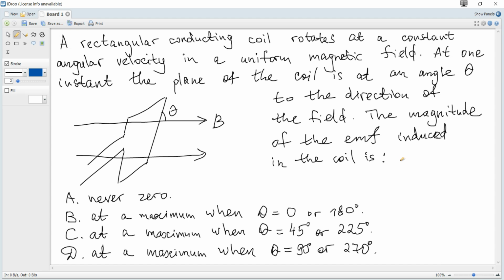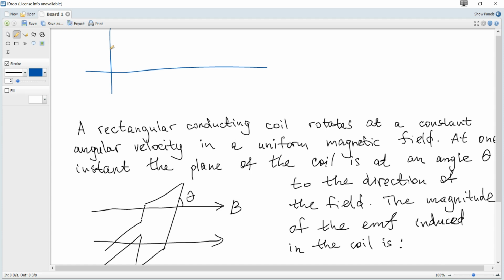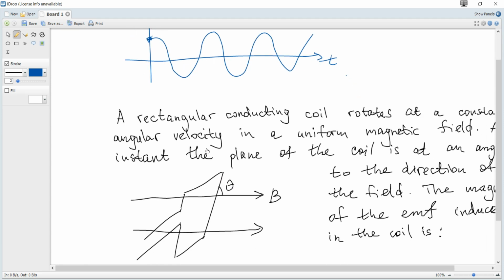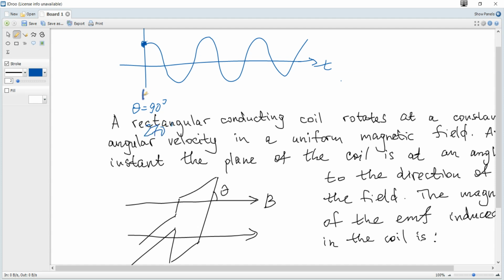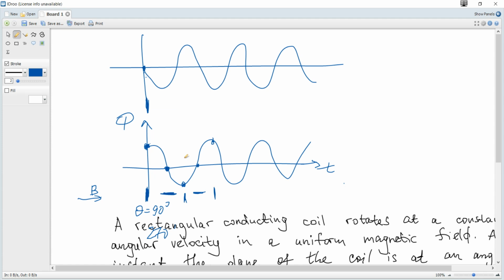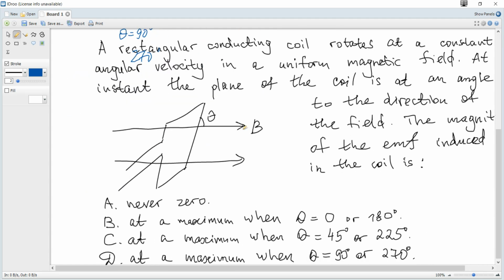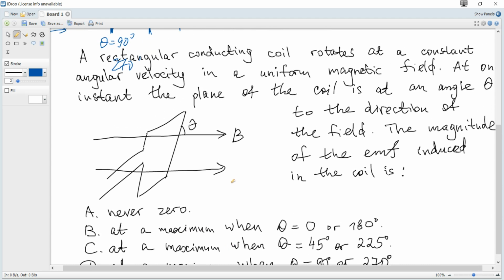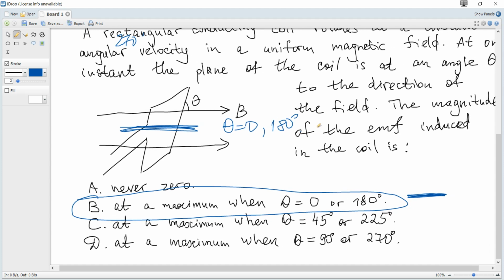IB Physics D4 HL only. Specimen 2025 Paper 1A-29. Induction. Rotating coil. IB Physics Tutor Online.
A rectangular conducting coil rotates at a constant angular velocity in a uniform magnetic field. The rotation axis of the coil is perpendicular to the field. At one instant the plane of the coil is at an angle q to the direction of the field. The magnitude of the emf induced in the coil is